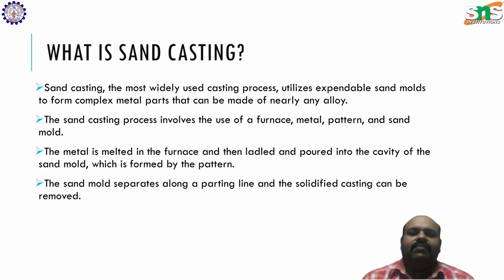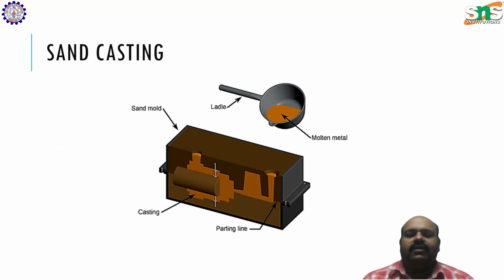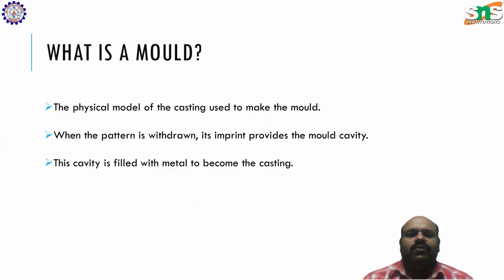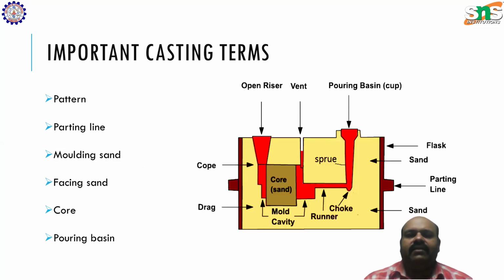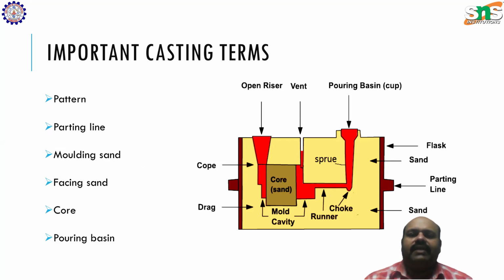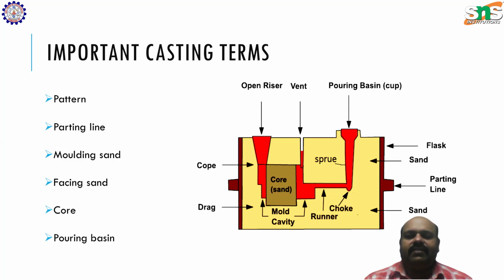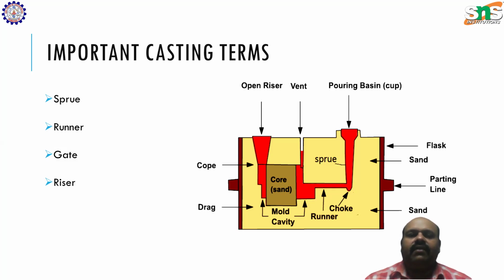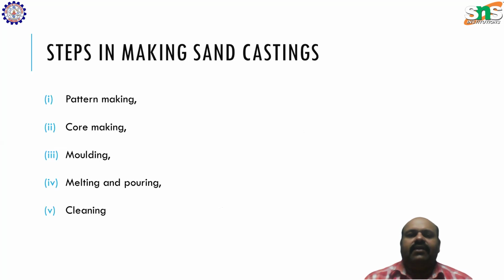Sand Casting | Sathish Kumar | SNS Institutions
here is the video about sand casting